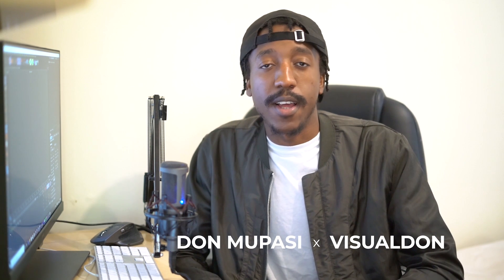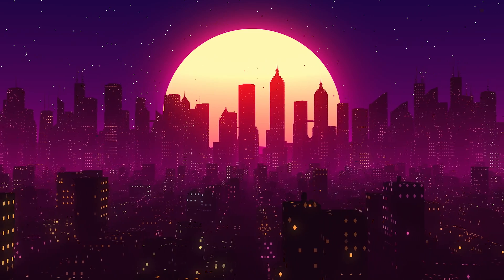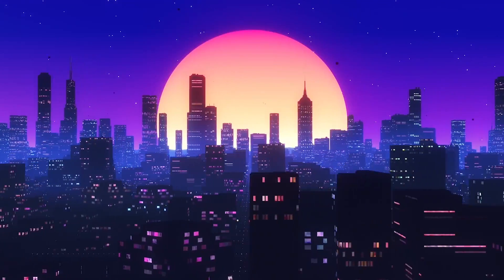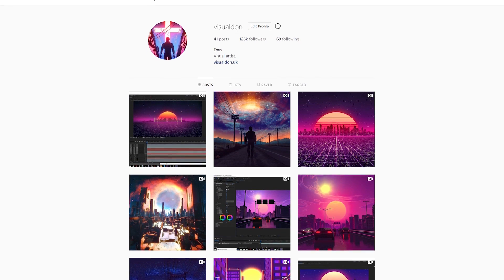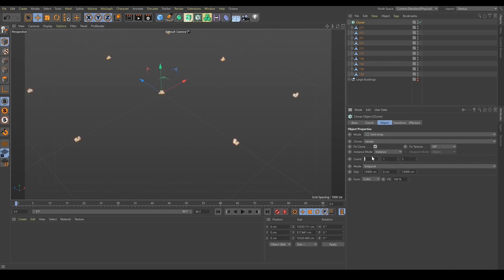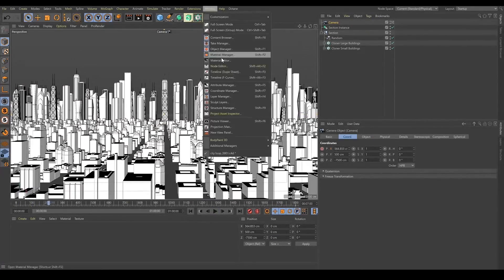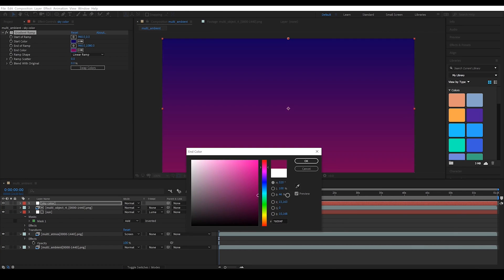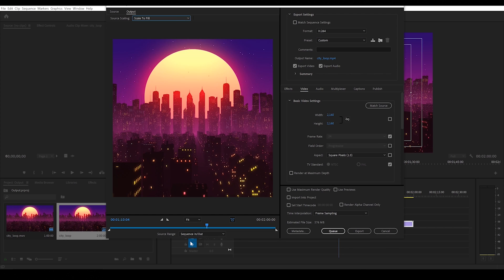Skillshare Class Preview - Retro City Loop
In the class I show you the full process of how to recreate my 'Retro City Loop' visual from start to finish using Cinem 4D & After Effects.

The class is very detailed and is suitable for everyone including absolute beginners.

Learn how I made this visual, check out my Skillshare Class Join Skillshare using my link and get 1 month free membership!

MY PC SPECS:
CPU: AMD Ryzen 9 5950x
GPU: 2x NVIDIA RTX 3090
RAM: 64GB Crucial Ballistix MAX (4x16GB)
Display: 2x BenQ 2700U 27 Inch 4K 60Hz

COPYRIGHT INFORMATION:

This video and all others on this channel are protected by copyright and may not be used, published, redistributed or republished without prior permission from me.